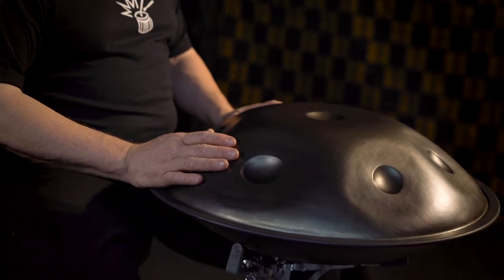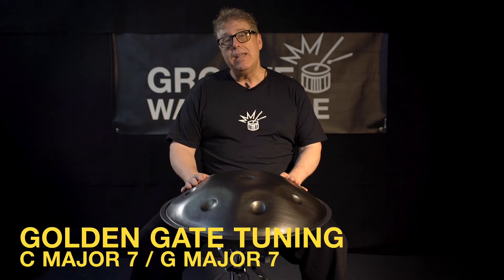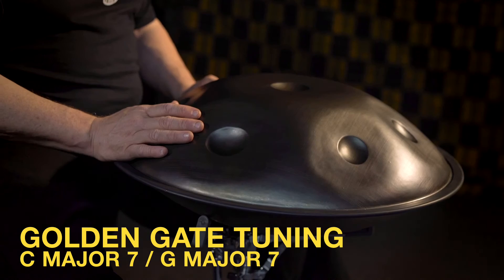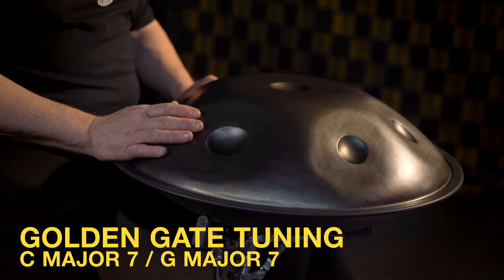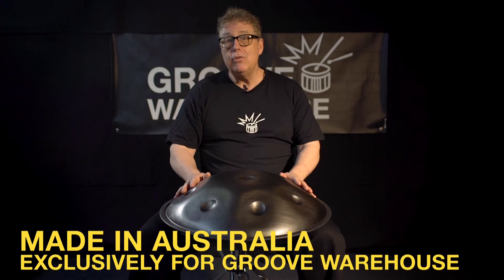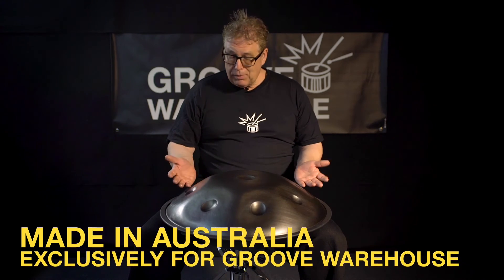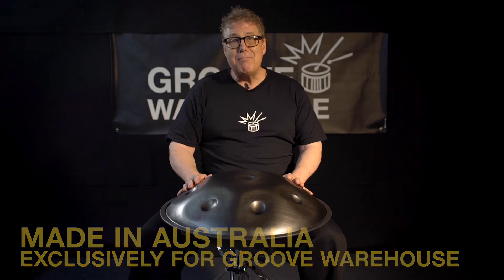Groove Warehouse Hang Style Drum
Groove Warehouse Custom Hang Style Drums, Gary France plays one of the Groove Warehouse specially crafted drums.